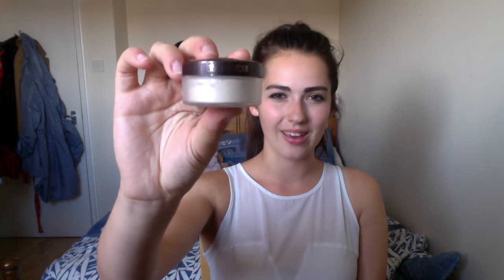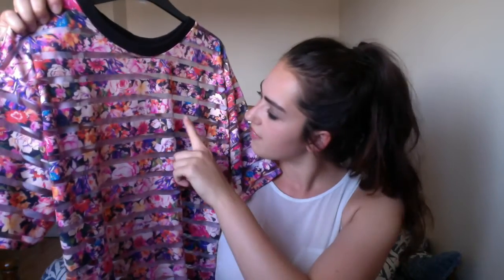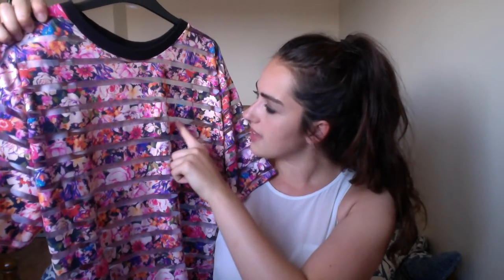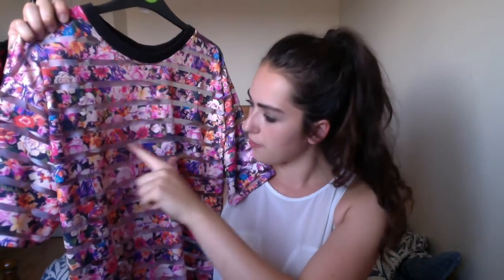Natalie Ann| UpYourVlog| July Favourites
My July Favourites! I love making these types of videos it's just a pity I talk about all of them way too much. It's hard to knock them down to under 10 minutes.

Natalie-Ann x